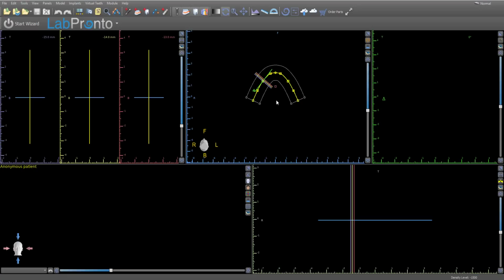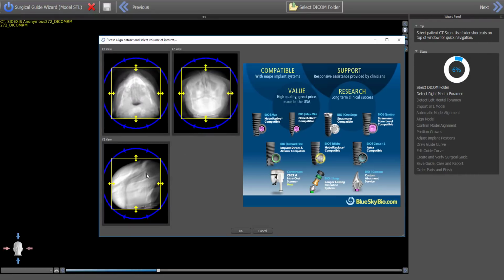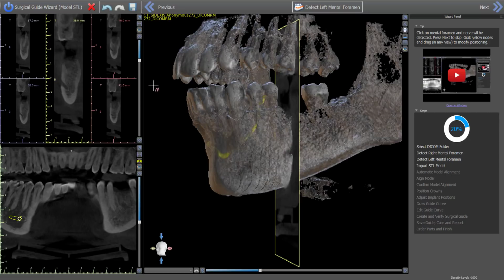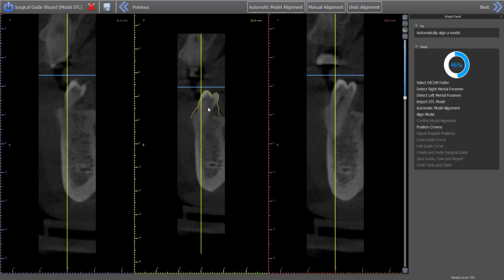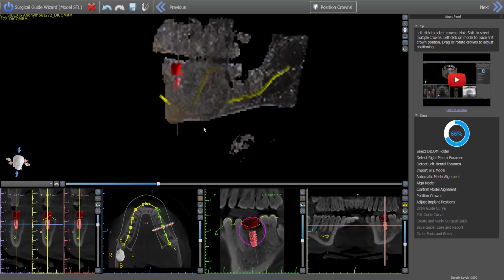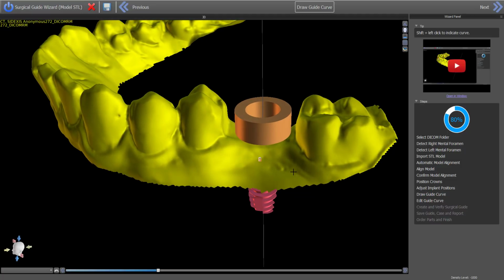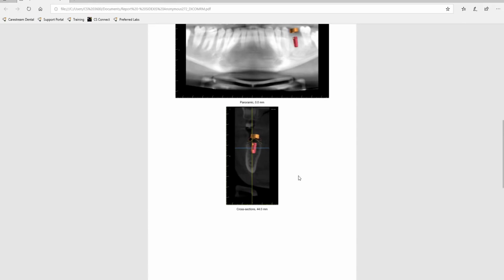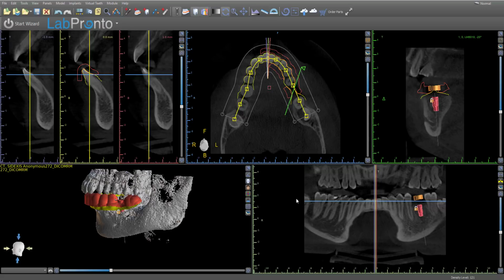Using the Wizard in Blue Sky Plan 4.5.9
Dr. Cory Glenn's tutorial video will introduce you to the Blue Sky Plan Surgical Guide Wizard.

The Surgical Guide wizard will take you from importing the CT Scan to exporting the surgical guide in a few simple steps, and is the perfect solution for 1-3 implant cases.

Blue Sky Plan can be used to design and fabricate Surgical Templates for all implant systems and all guided surgical kits. Fees start at $11 per case.